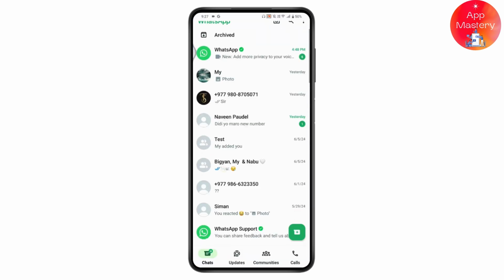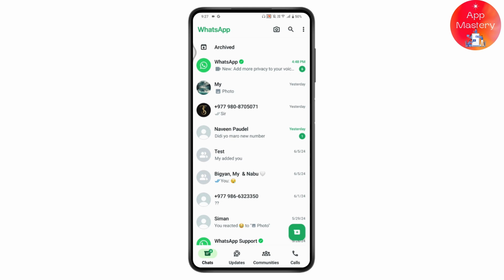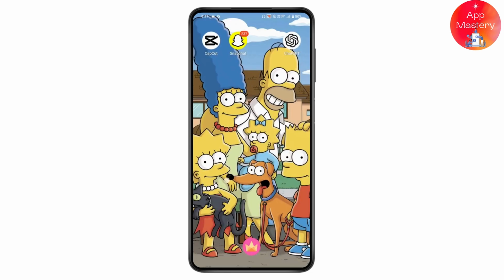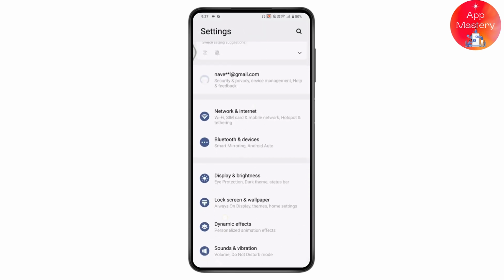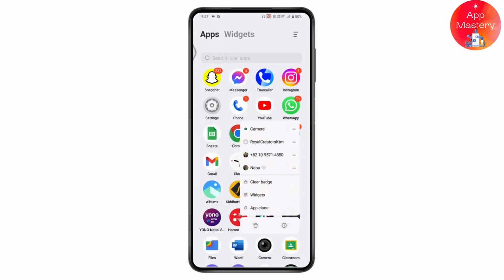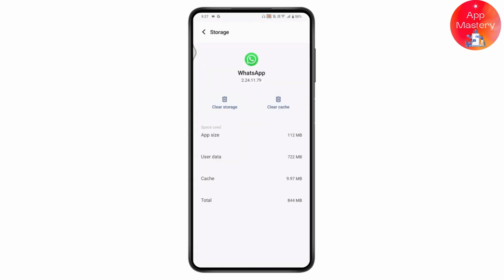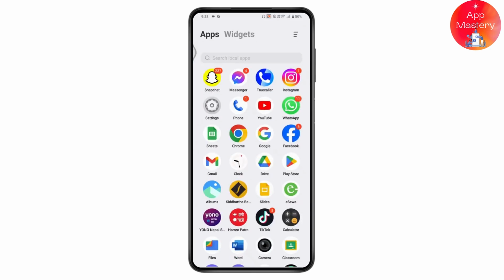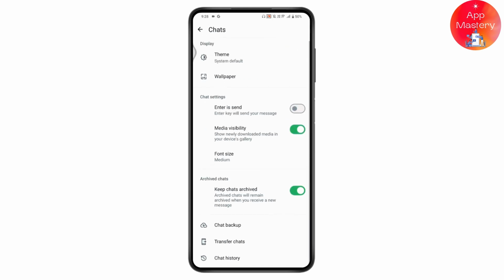How To Remove Meta Ai On WhatsApp | Android/ iPhone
How To Remove Meta AI On WhatsApp

Want to remove Meta AI from your WhatsApp? AppMastery has the solution! In this tutorial, we'll guide you through the steps to remove Meta AI from your WhatsApp, ensuring a personalized experience without unwanted AI integrations.

Our comprehensive guide will walk you through the process, making it easy to take control of your WhatsApp settings. Watch now and learn how to remove Meta AI from WhatsApp with AppMastery!